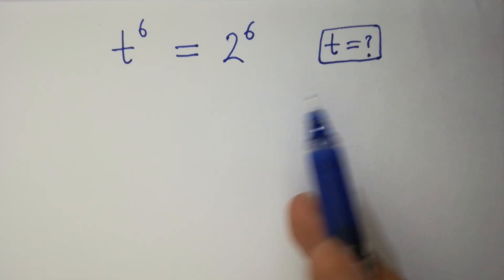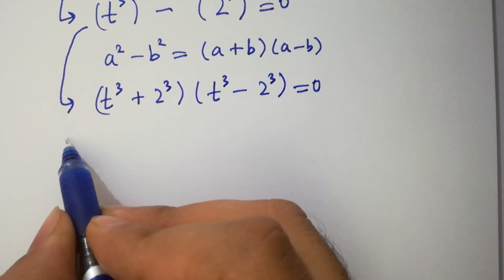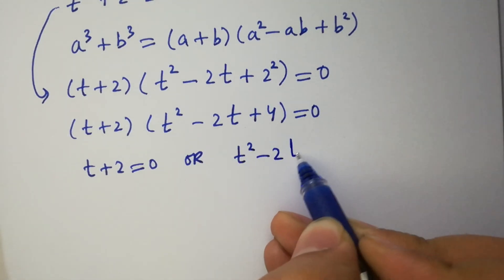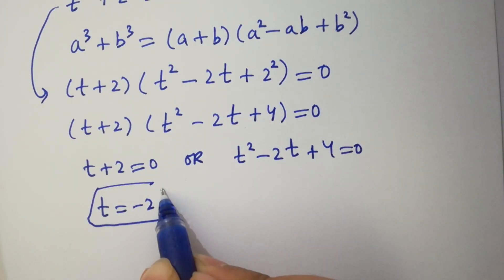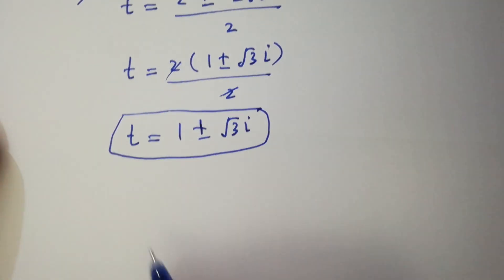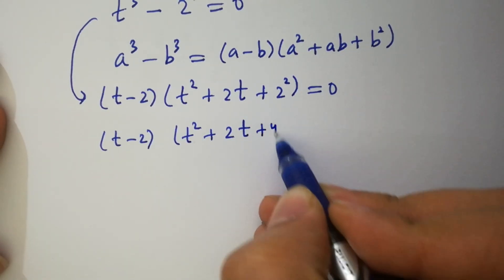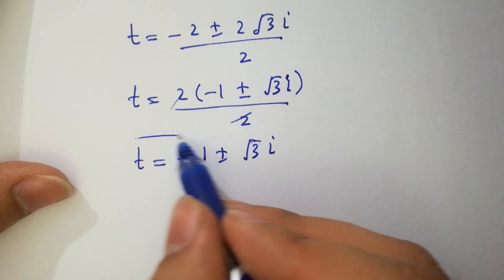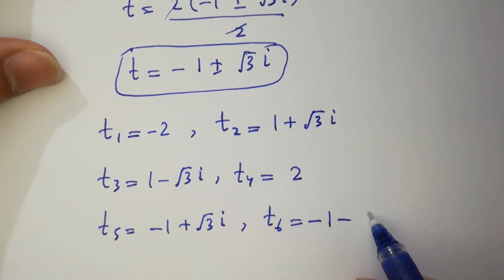Solving a 'Stanford' University entrance exam | t=?